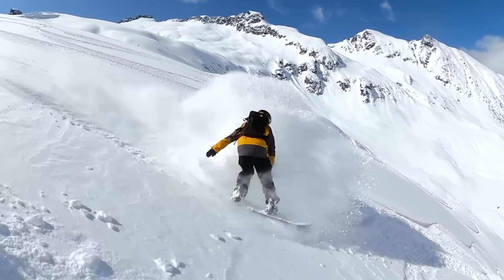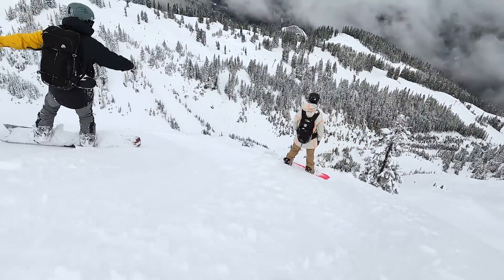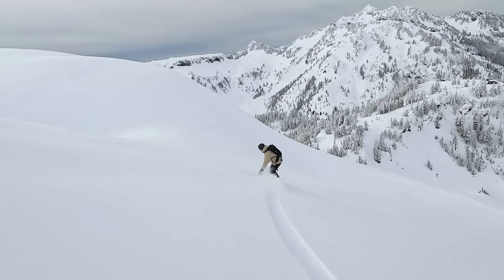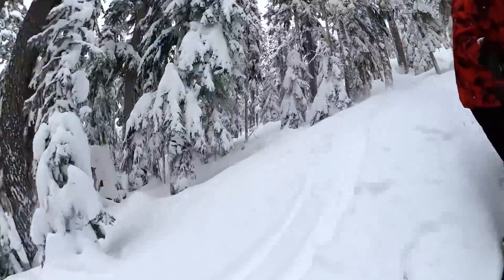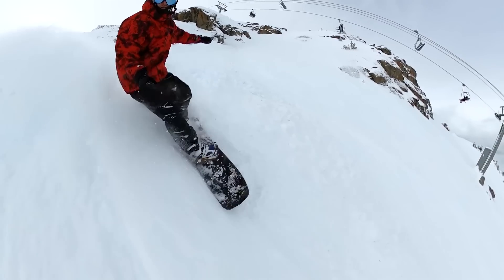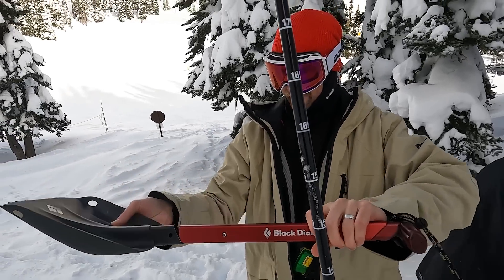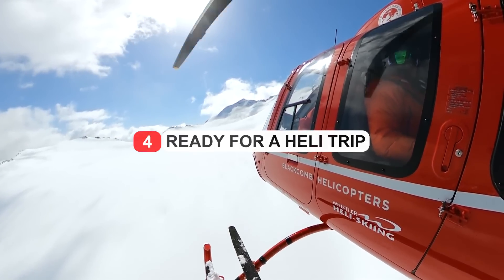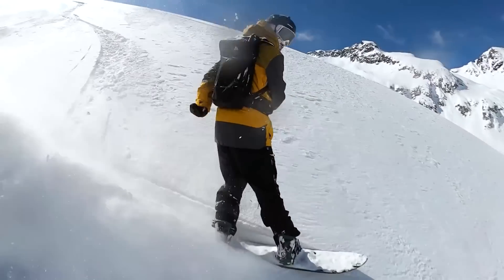How To Progress from Beginner Powder Snowboarding to Heli Trip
Top 3 Powder Snowboards:
2. Jones Ultra Mind Expander

In this video I’ve got some tips to help your progress from riding mellow powder terrain to advanced terrain on a heli trip.